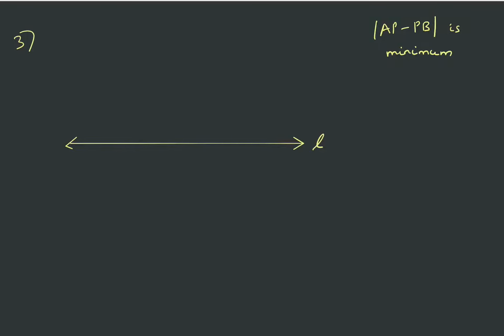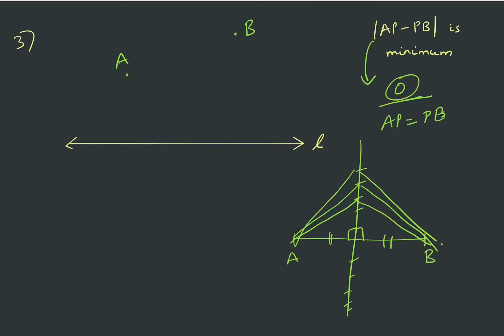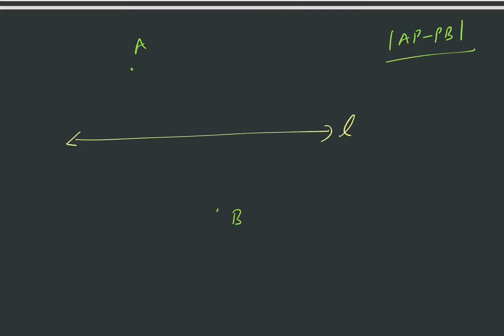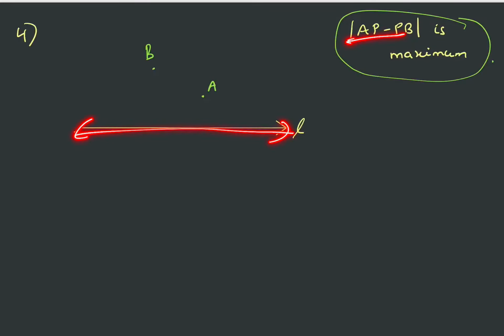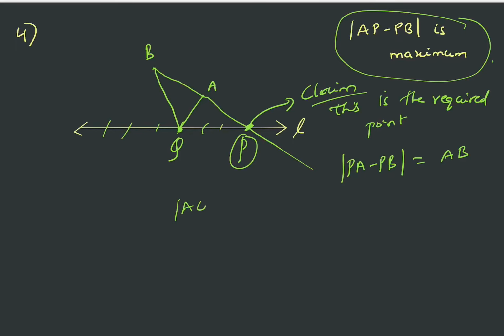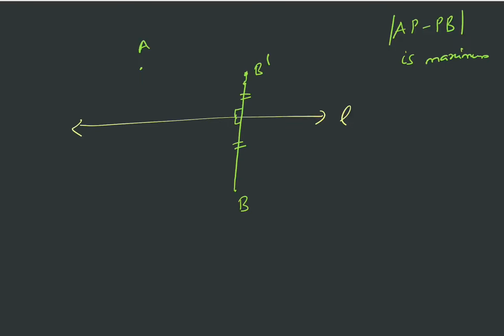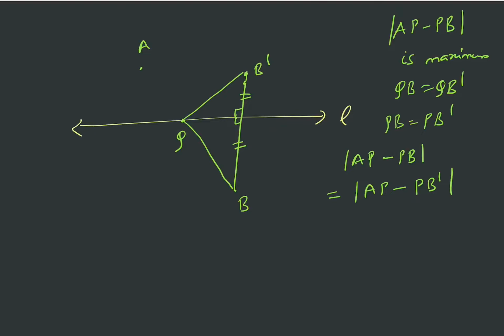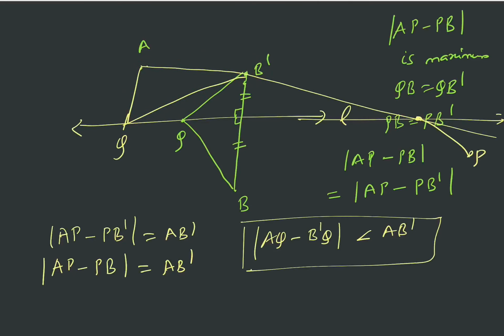Geometry Assignment 2- QUESTIONS 3,4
In this video we have discussed questions 3,4 of assignment 2